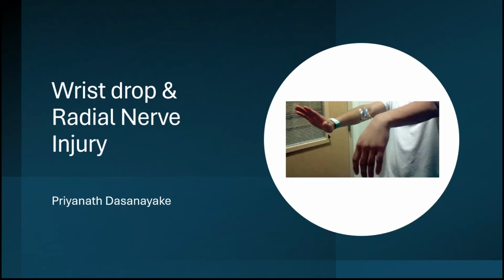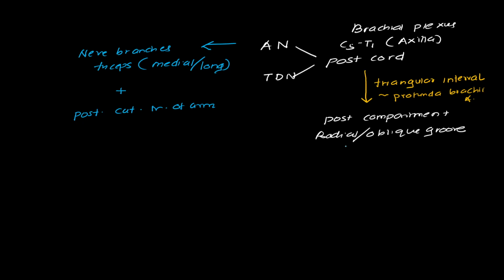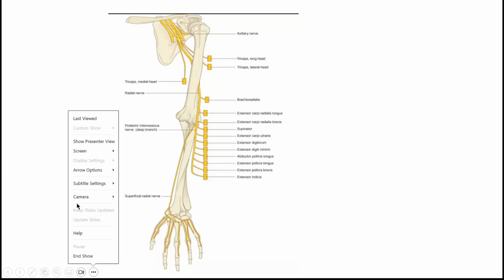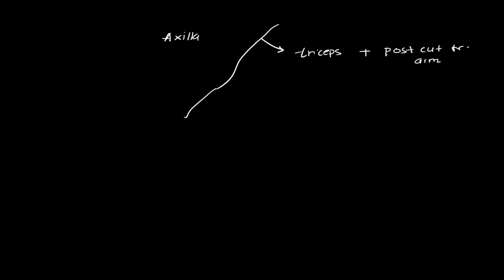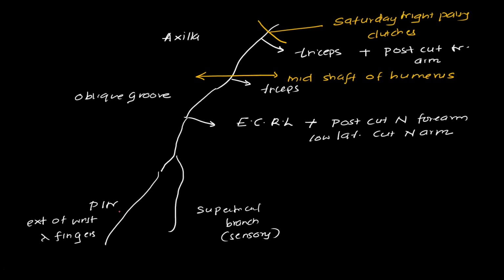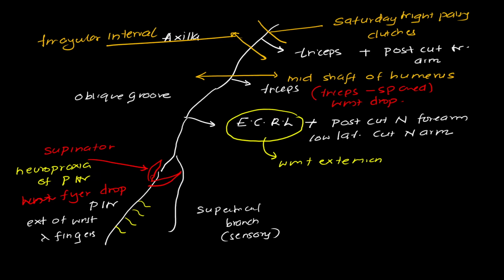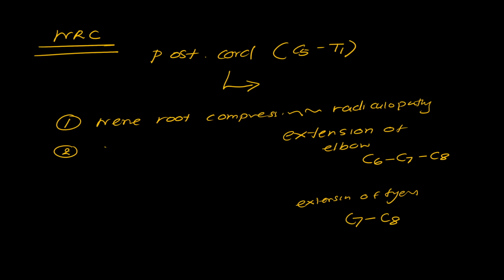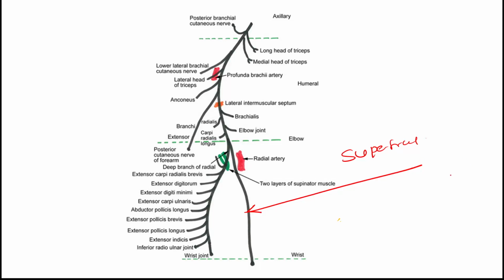Radial Nerve Injury & Wrist Drop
This video states about the exact locations and instances where radial nerve injury might occur and how one lesion has different manifestations to another, this also speaks about the difference of wrist drop from finger drop along with other clinical conditions that might lead to wrist drop and how such conditions can be diagnosed.